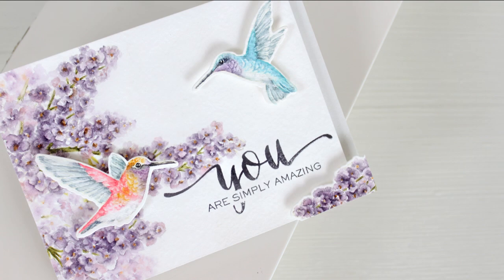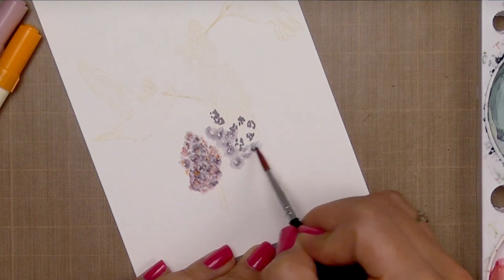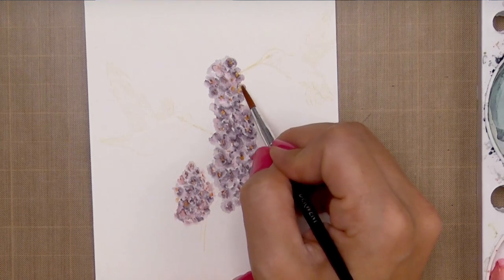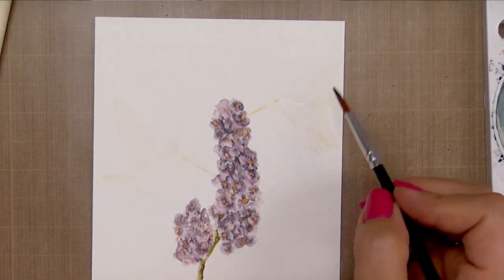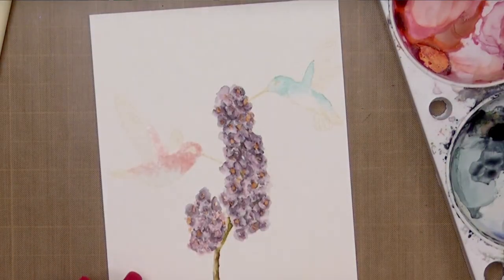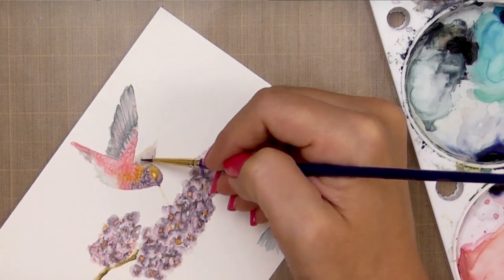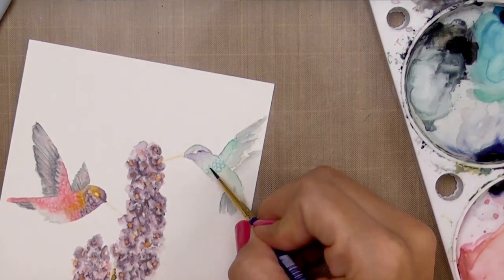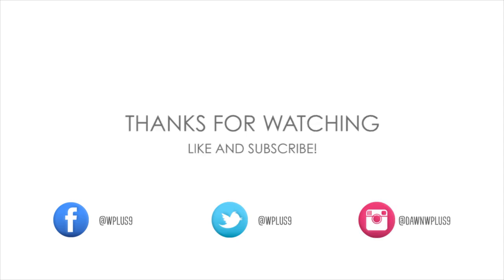Watercolor Stamping: Hummingbirds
Watercoloring flowers and hummingbirds using traditional watercolors and Tim Holtz Distress Markers. Featuring Wplus9's Flora & Fauna 2 stamp set.

You can find any featured Wplus9 stamps, dies, and supplies You can find full supply list below.